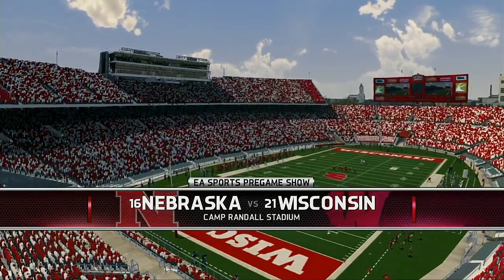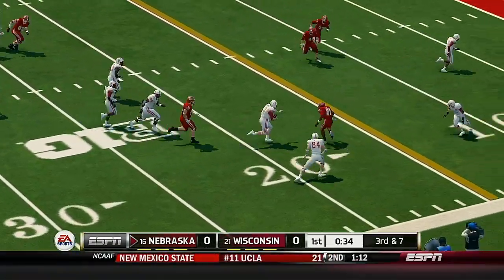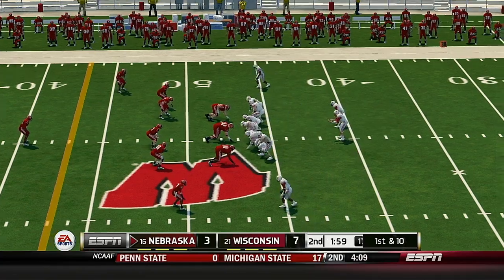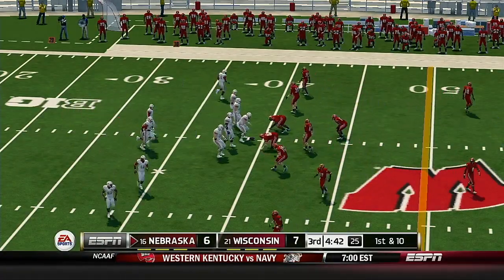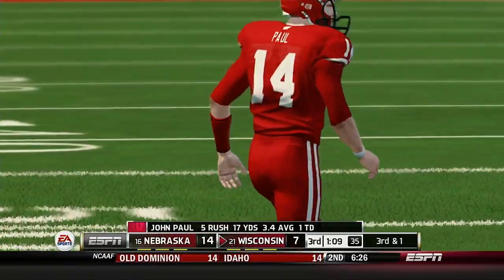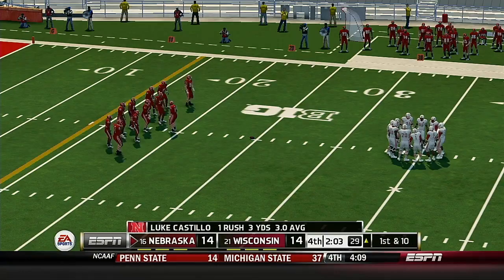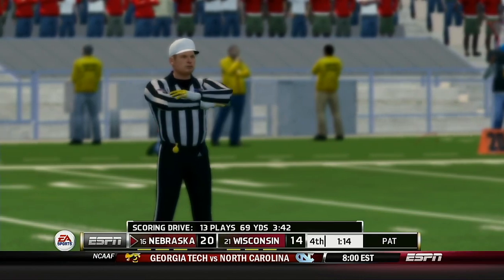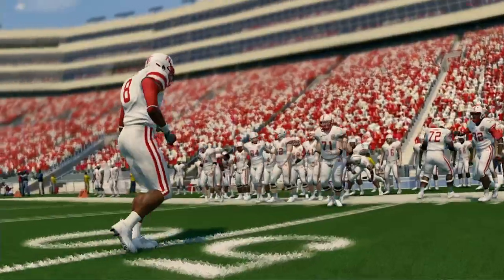NCAA Football 2020 Season Week 6 Nebraska @ Wisconsin